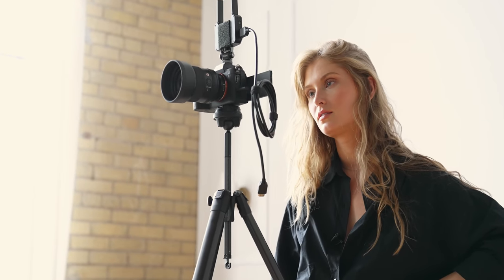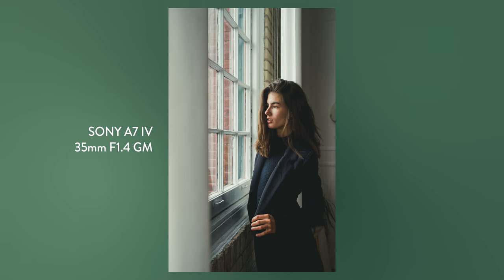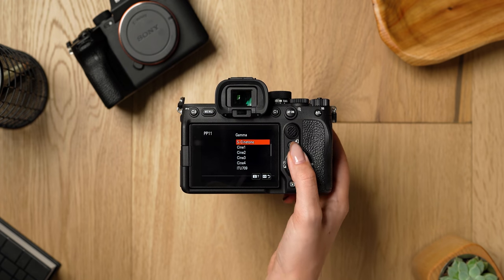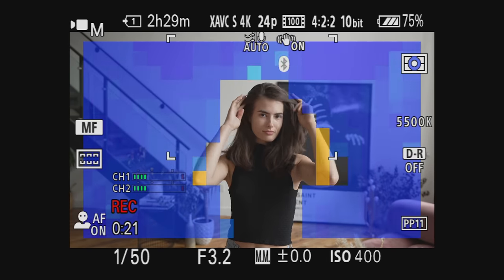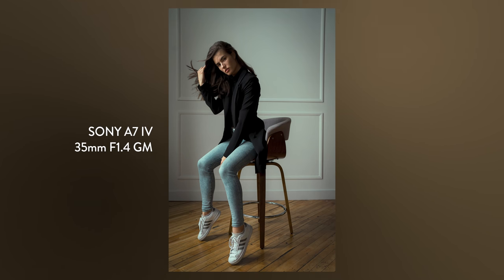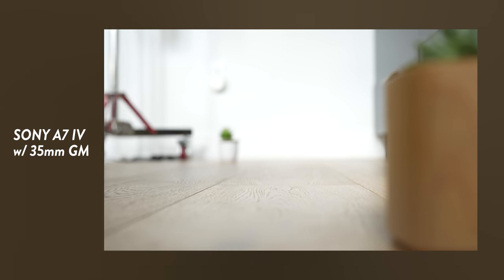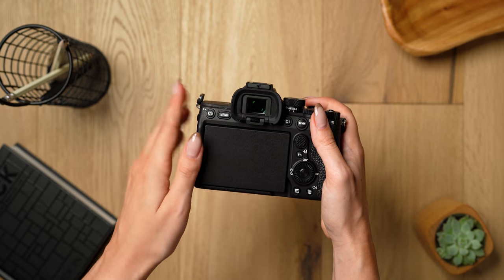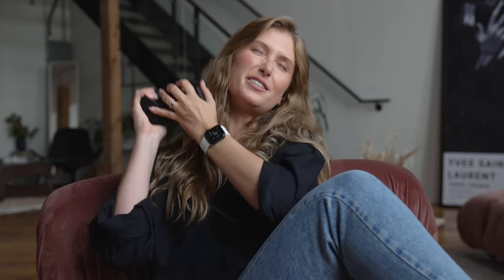SONY A7IV REAL WORLD TEST - it's ALMOST perfect?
0:00 - INTRO
0:48 - PHOTOGRAPHY FEATURES
2:03 - VIDEO FEATURES
5:15 - AUTOFOCUS FEATURES
7:12 - THE BODY
8:15 - OUTRO